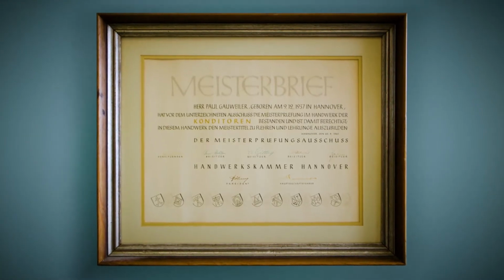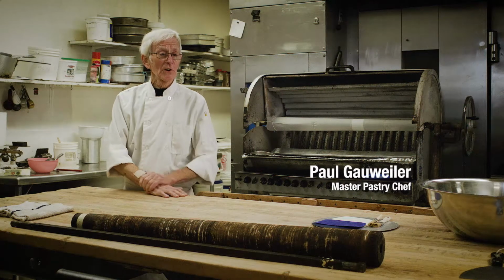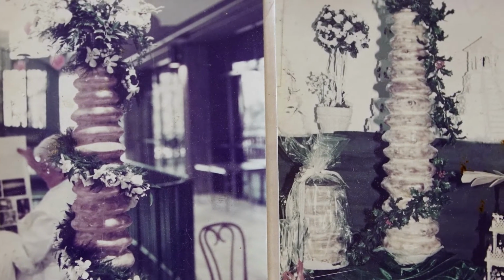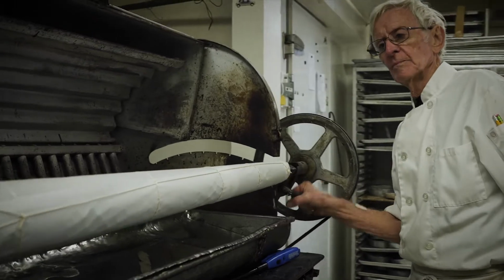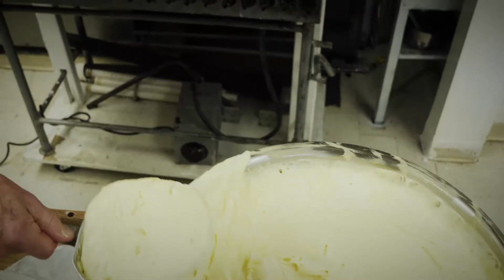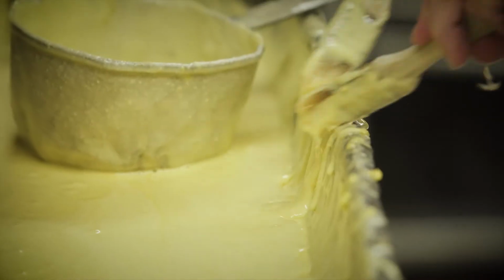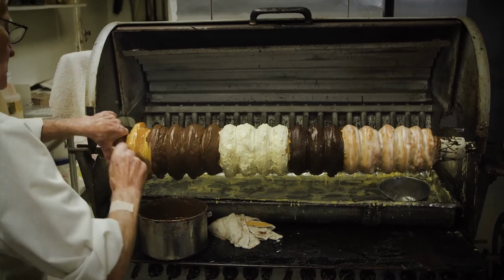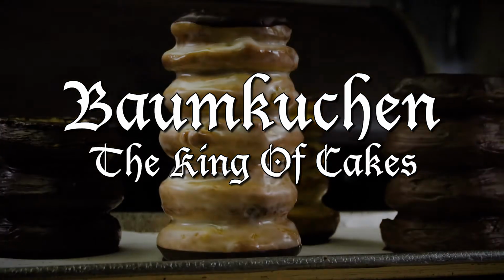Baumkuchen - King Of Cakes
I made a short documentary about the traditional German cake Baumkuchen (“tree cake”). Master Pastry Chef Paul Gauweiler (originally from Hanover, Germany), makes this extraordinary cake using his very own Baumkuchen machine. He works pastry magic at his charming bakery The Cake Box, in an unassuming Huntington Beach strip mall.

I have been a massive fan of cake my entire life and have been particularly captivated with Baumkuchen since my childhood in Germany. Because it’s always been pricey/special and because it’s not a traditional birthday cake I didn’t have that many opportunities to enjoy it. When visiting Japan a couple of years ago, I remembered that Baumkuchen had developed its own parallel life there, having been elevated to whole new heights. I tried to sample as much as I could in the short time I spent there and was impressed - but hardly surprised - at the impeccable quality of the Baumkuchen in Japan and the dedication given to perfecting it. I started looking for freshly baked Baumkuchen in Los Angeles, and to my excitement, found a bakery making fresh Baumkuchen about an hour outside the city.

It’s quite a stout “Gebäck”, and once cut, the visible layers reveal that it’s far more complex and labor-intensive than it might first appear. The baking of layer upon layer creates a complex flavor through the Maillard reaction of browning each ring of pastry. It’s not a cake that immediately wows you with flashy design, color, and taste like a Croquembouche, a Victoria Sponge Cake, or a Pineapple Upside Down Cake might. It’s subtle and a bit modest, and just right. In my opinion, it’s best served with a strong pour-over coffee like your granny used to make, a three-tine cake fork, and a napkin.

Guten Appetit!

Credits:
Directed and Produced by Florian Schura
Shot and Edited by Mike Manzoori
Darvin - Henrik Jensen's 'Followed by Thirteen' Affinity Babel Label
Gentle Giant - Henrik Jensen's 'Followed by Thirteen' Affinity Babel Label
Villa Helene - Henrik Jensen's 'Followed by Thirteen' Affinity Babel Label
With Special Thanks to Chef Paul, Cynthia Rule, and the staff at The Cake Box in Huntington Beach CA